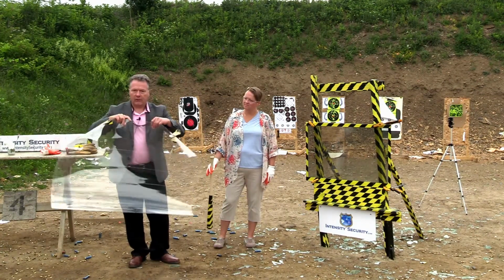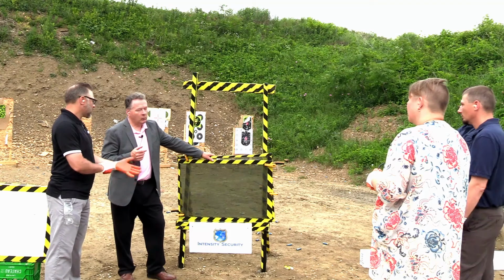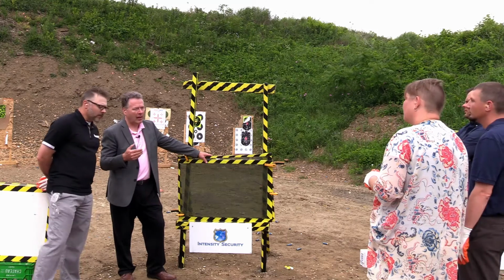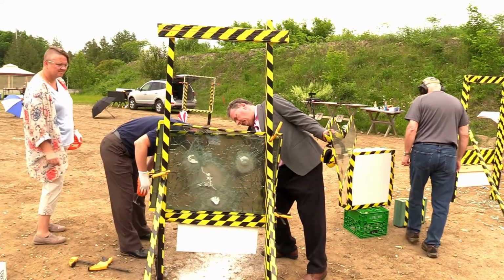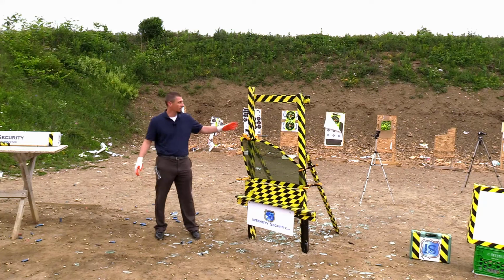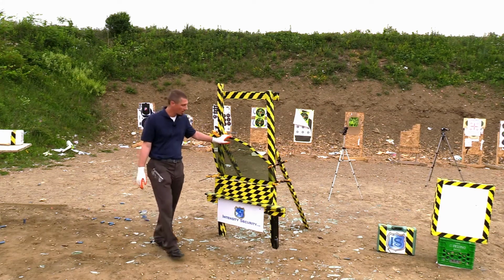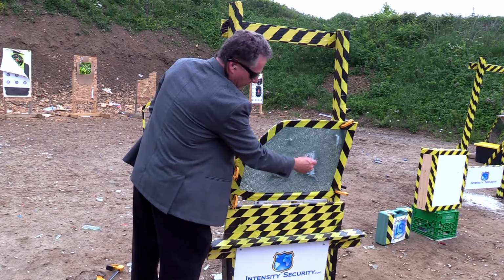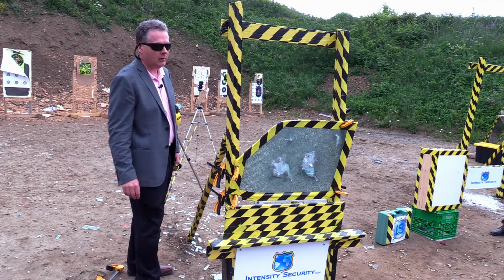USA Demonstration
12 mm Break and Entry Film Protection by Intensity Security